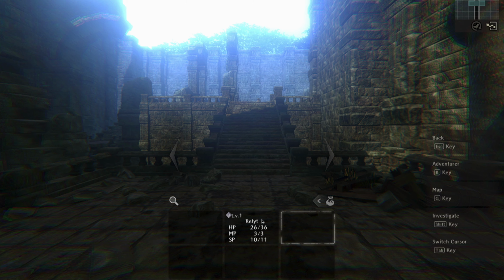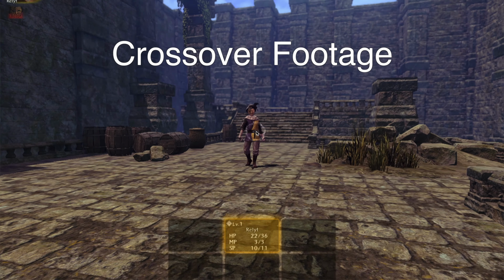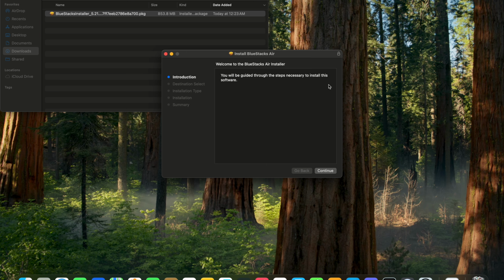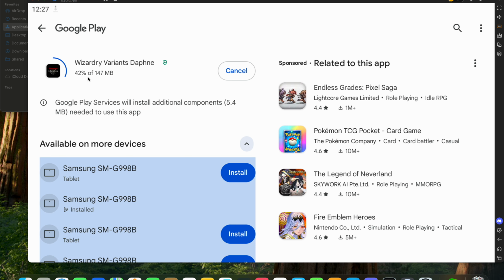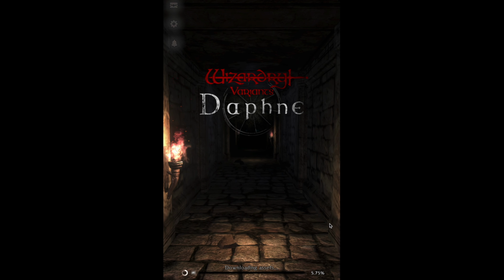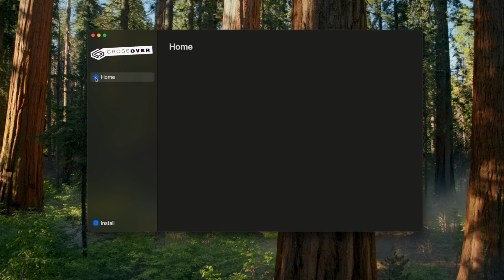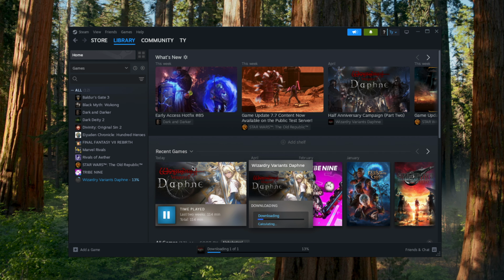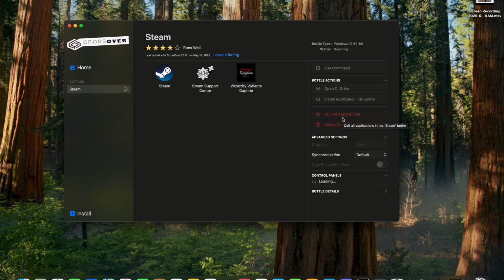How To Play Wizardry Variants Daphne on Mac!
Hey there, Mac gamers! Ready to conquer the challenging world of Wizardry Variants Daphne? This video is your ultimate guide on how to play this hardcore RPG on your Mac, featuring two distinct methods tailored for your gaming needs.In this tutorial, we'll explore Bluestacks Air, an android emulator specifically designed for Apple Silicon Macs. This method allows you to run the Android version of Wizardry Variants Daphne seamlessly. On the flip side, we'll dive into Crossover, which lets you enjoy the Steam version of the game. We'll discuss the pros and cons of each method, helping you decide which one suits your mac gaming style best. Whether you're into gacha games or love a good difficult challenge, this how-to video on WVD has got you covered. So grab your Mac, and let's embark on this epic adventure!

0:00 Intro
0:34 Bluestacks vs. Crossover
2:17 Bluestacks
4:56 Crossover
7:54 How To Exit Steam
8:20 Outro